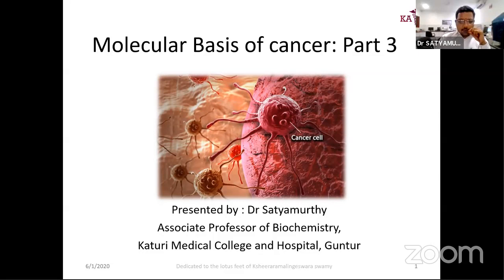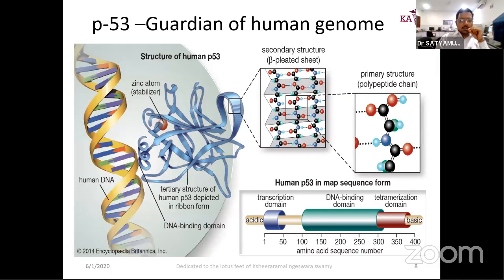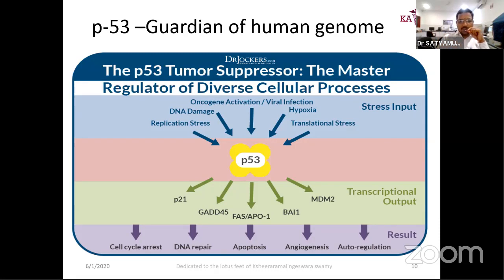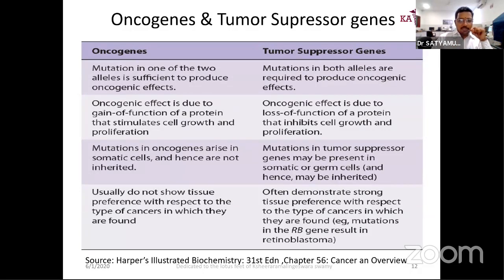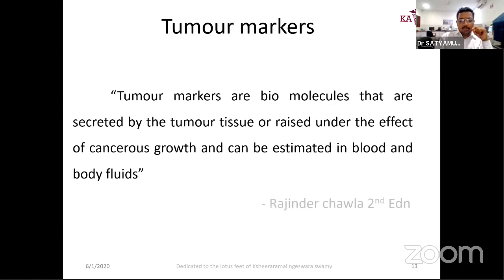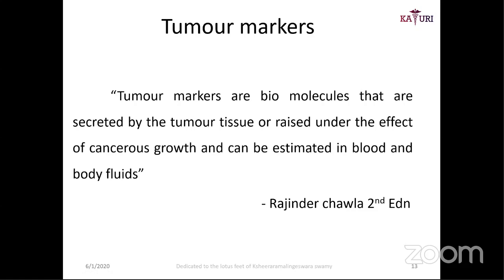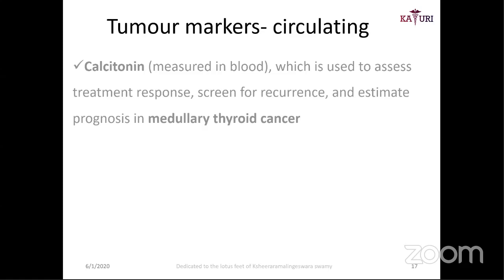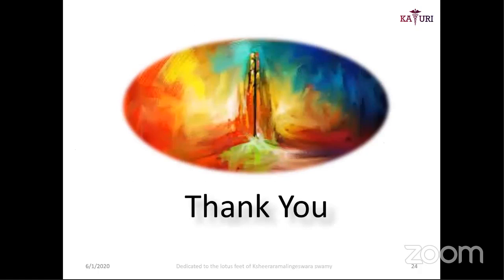Molecular Basis of Cancer Part 3- Dr. Satyamurthy